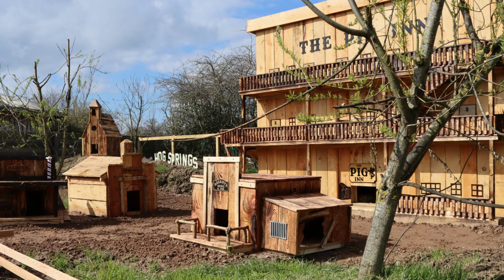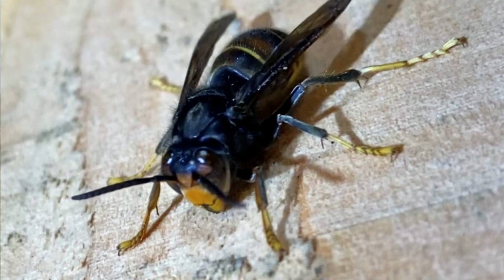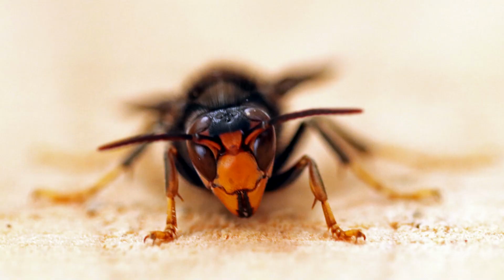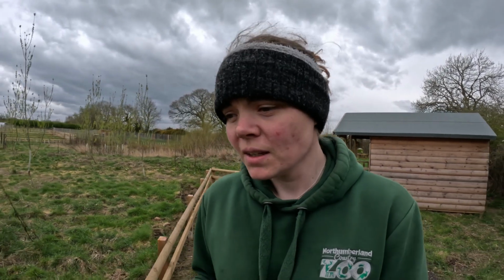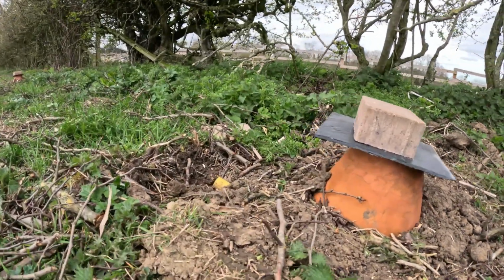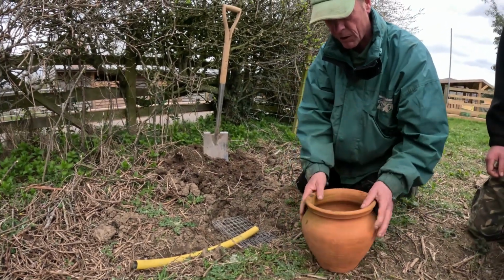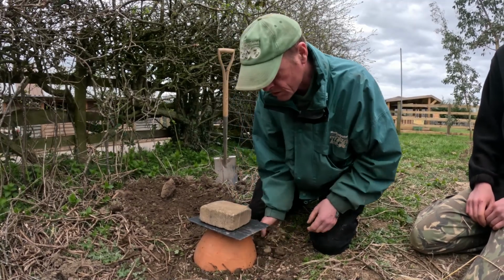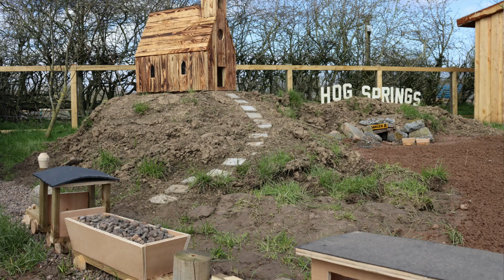Invasive Asian Hornet & DIY Bumblebee Houses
It's Easter holidays this week and we have been very busy at the Zoo with visitors!

The keepers got a shock this week when an Asian Hornet turned up in one of our vegetables that they were prepping for the Capybara.

If you have seen any insects that you don't recognise that you think might be  invasive/non-native, then please check out this .gov link:

Amazon Wishlist - Help our Animals & Keepers